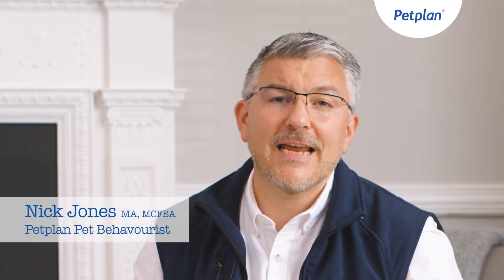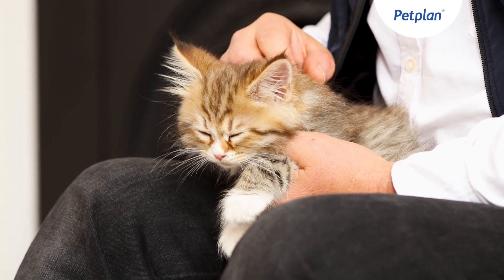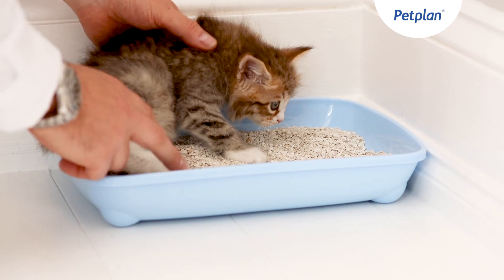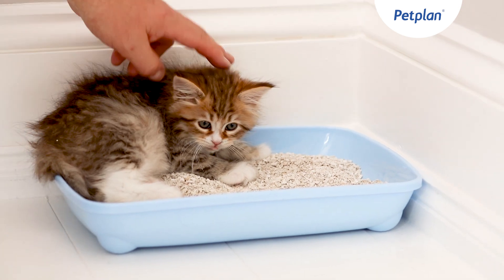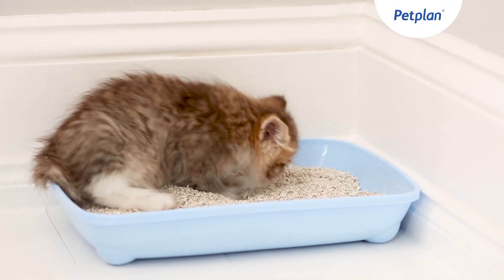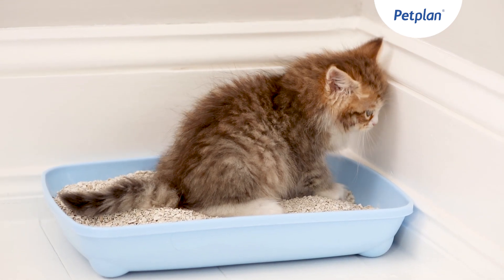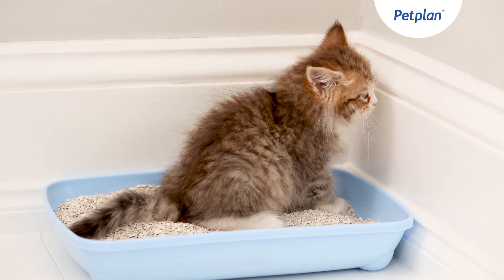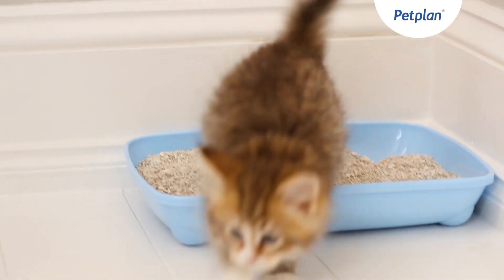How do you Toilet Train a Kitten - Petplan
Learn how to toilet train your kitten from Nick Jones, our pet behaviourist. For further info on toilet training your kitten,

Explore more pet training tips and advice for your puppies and kittens from Petplan

Get your kitten the best care with Petplan - the UK’s No.1 pet insurer. Get a cat insurance quote today and receive a 10% online discount